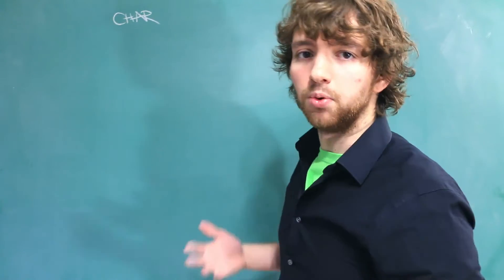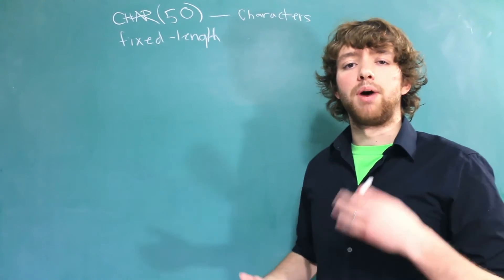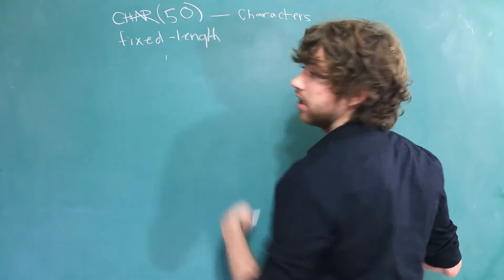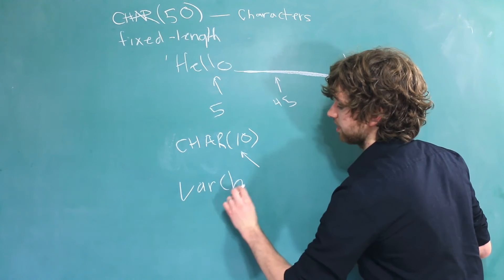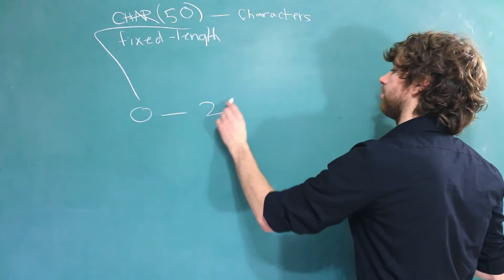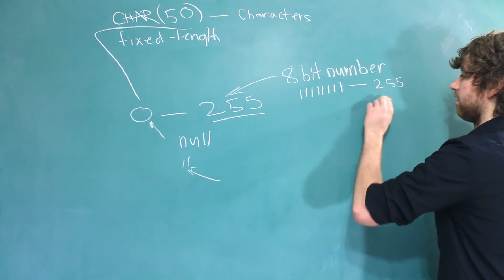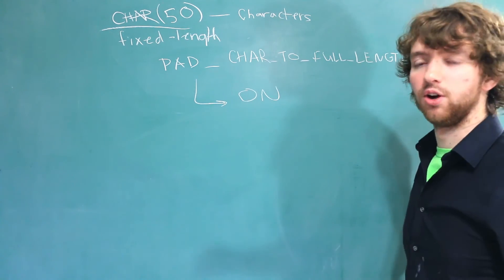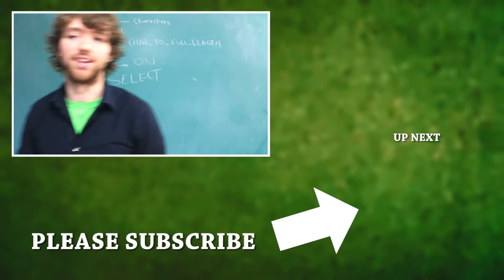MySQL 25 - CHAR Data Type